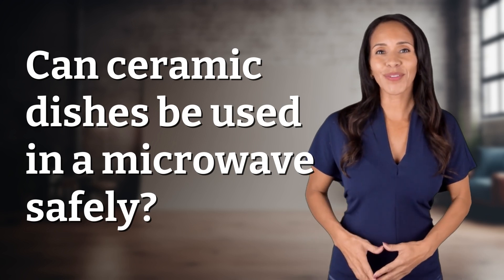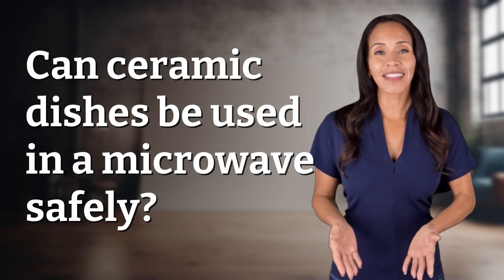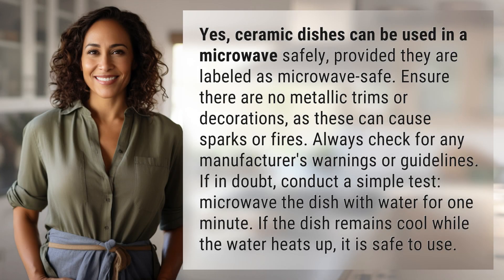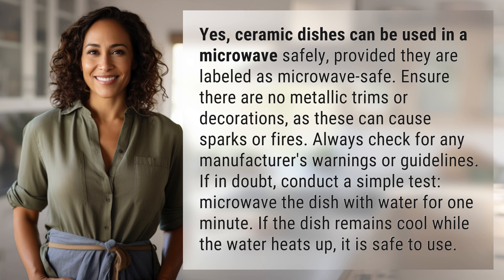Can ceramic dishes be used in a microwave safely?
Microwave Safety: Can Ceramic Dishes Be Used? 👉 Microwave Safety 👉 Learn if it's safe to use ceramic dishes in the microwave and how to test for microwave-safety before heating your food.

Laura S. Harris (2024, June 14.) Can ceramic dishes be used in a microwave safely?
    🌐 AskAbout.video